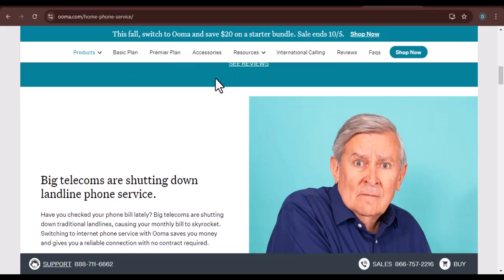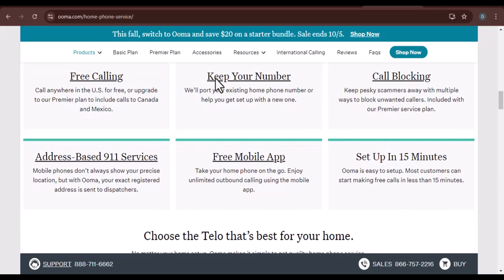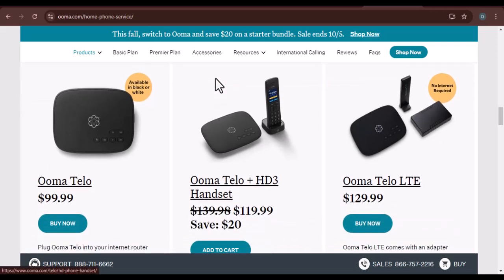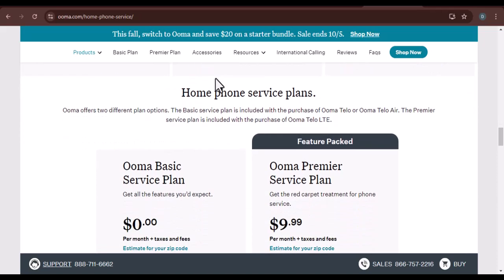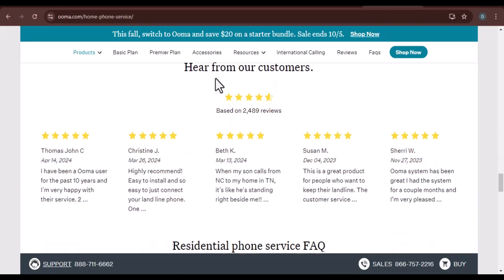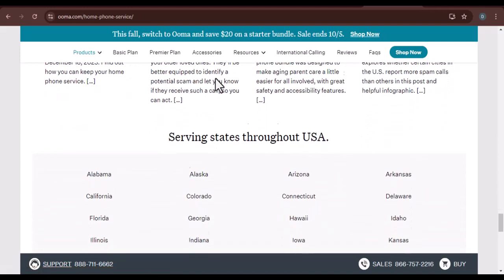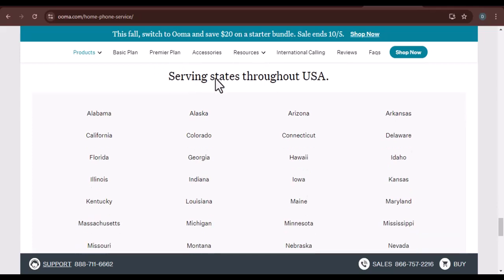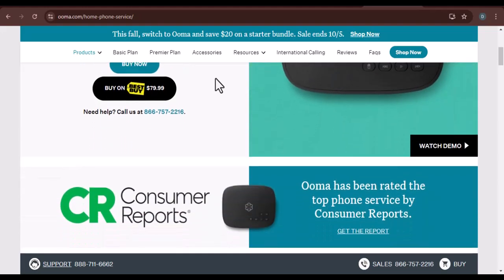How do I quit Ooma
In this video, you will learn about How do I quit Ooma

9 YouTube Channel Ideas to Help You Choose Your Own

✅IGNORE THIS
Related Search: